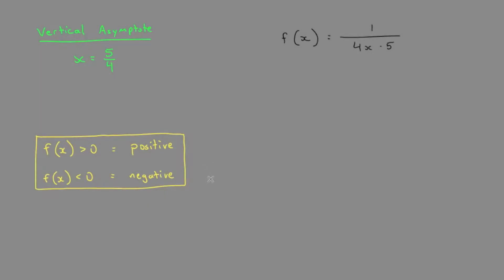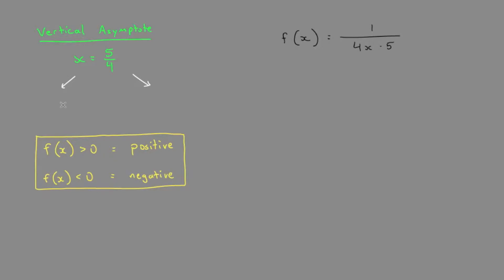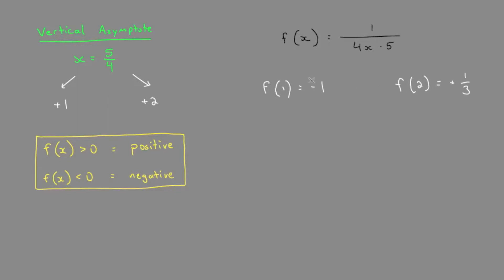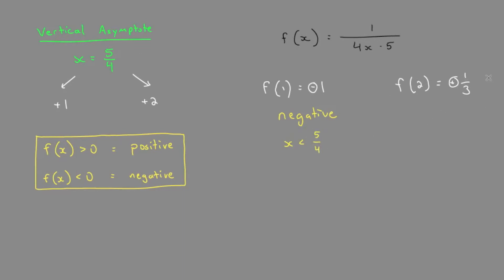Positive and Negative Intervals of a Polynomial Function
Curve Sketching